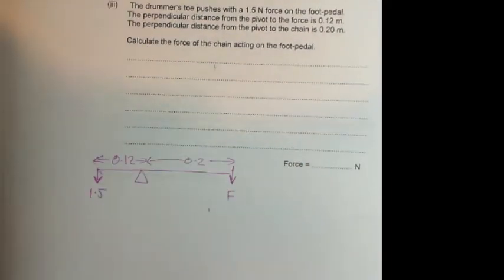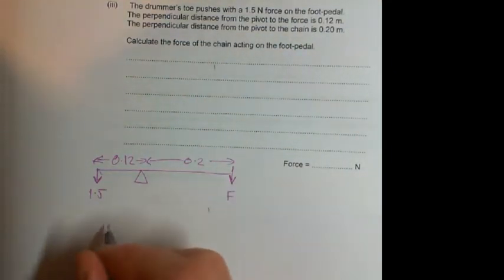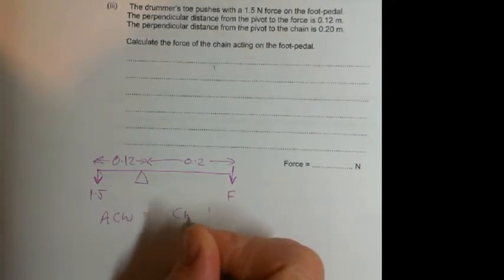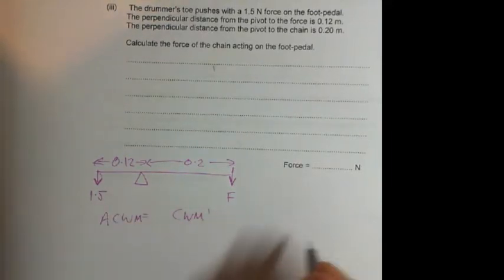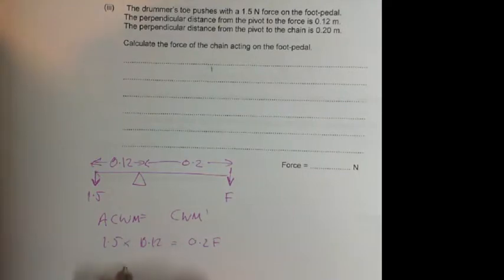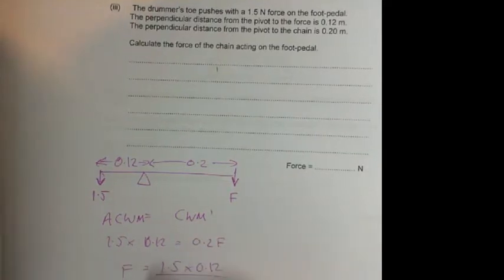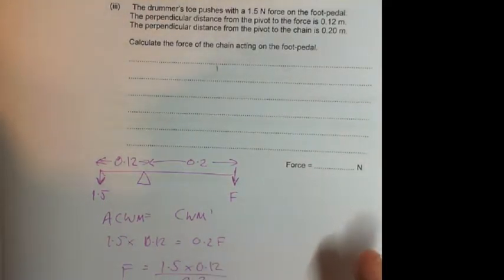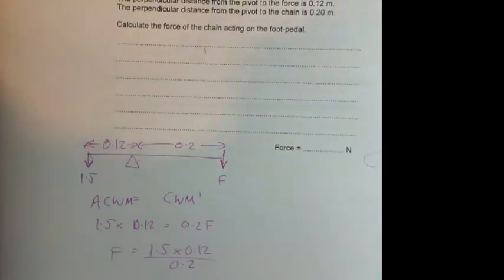Q2 Nov mock 2017